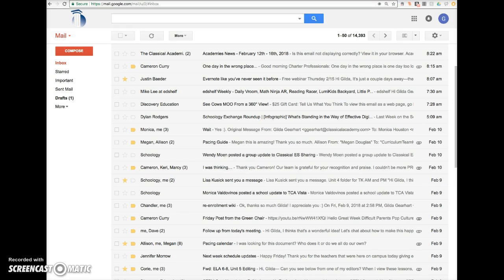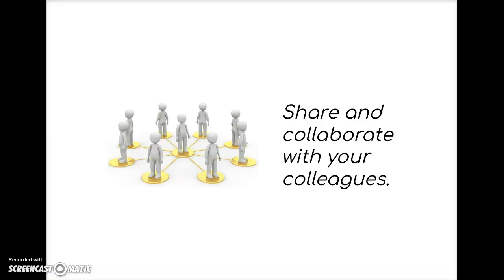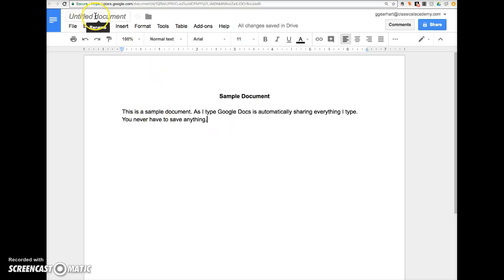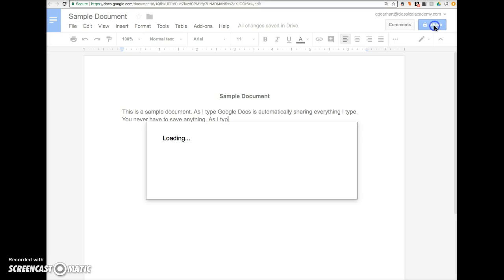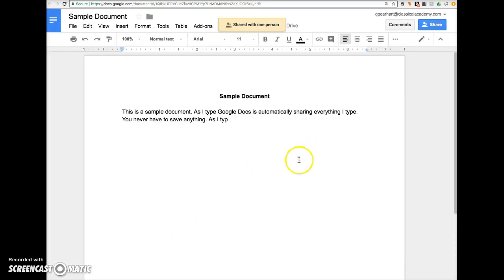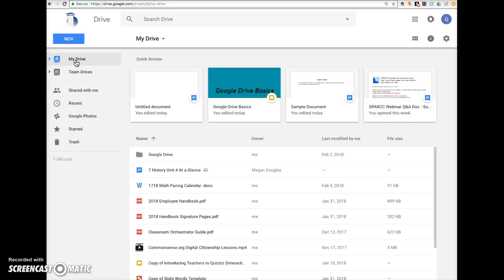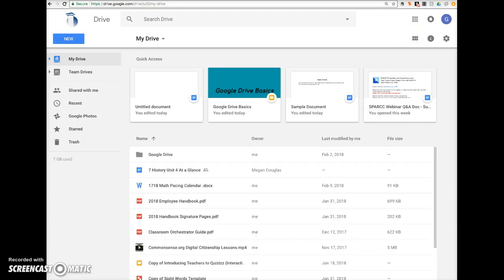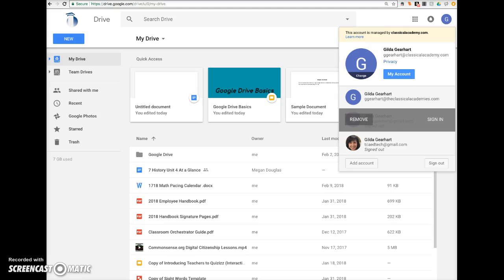Google Drive Basics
Use the index below to help you find the info you need. Click "Show More" to view the full index. Click on the time to go directly to that part of the video.
0:20 - Find Google Drive in your app launcher
0:36 - Team Drives
1:16 - Create a new document
2:48 - Change share settings of a document
3:48 - My Drive and Shared With Me Drive
4:36 - @classicalacademy.com Drive vs @tcadocs Drive
4:56 - Change view from grid view to list view
5:12 - Switching between various Gmail accounts
5:45 - Remove or sign in to other Gmail accounts